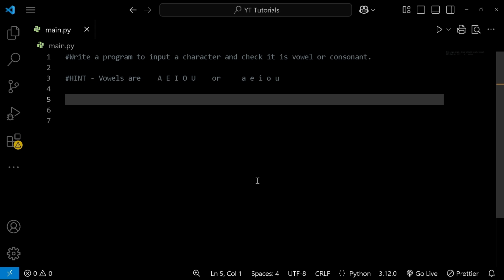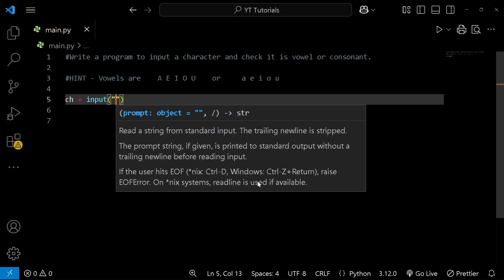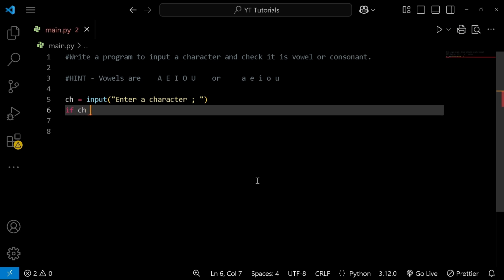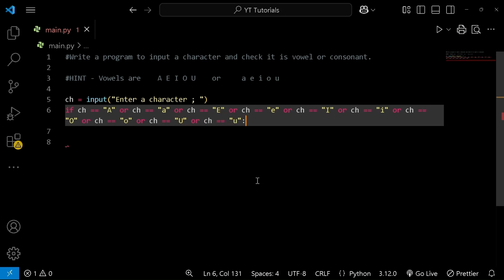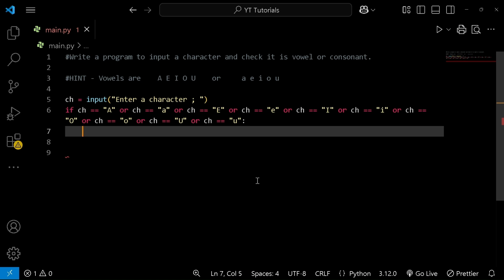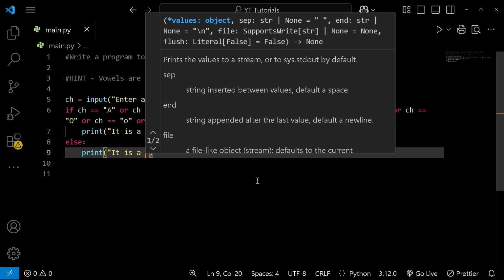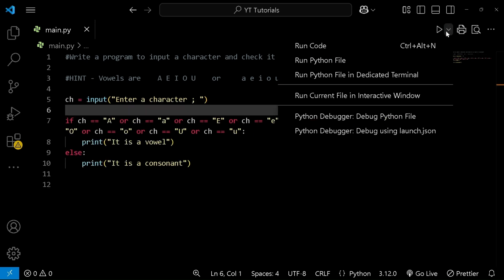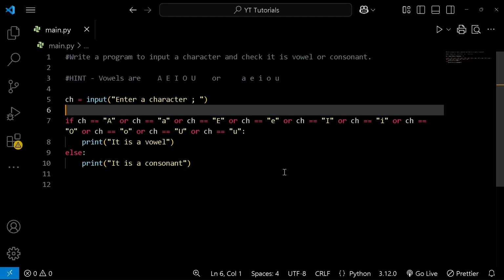Python Program to Check if a Character is a Vowel or Consonant | Beginner Tutorial 2025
🔤 Learn How to Check if a Character is a Vowel or Consonant in Python – Beginner-Friendly Tutorial 2025

Welcome to this Python programming tutorial! In this video, we will show you how to determine whether an entered character is a vowel or consonant using Python. This is a classic beginner-level exercise that helps you practice conditional statements and string handling in Python.

📌 What You Will Learn in This Tutorial:
✅ How to take user input for a character
✅ Check whether the character is a vowel (a, e, i, o, u) or consonant
✅ Using if-elif-else statements in Python
✅ Handling both uppercase and lowercase inputs
✅ Displaying the result clearly to the user

💡 Pro Tip: This program is perfect for learning string manipulation and condition checking in Python. You can extend it to check for special characters or digits for more practice.

Perfect for beginners! Follow this tutorial to strengthen your Python fundamentals and improve your logical thinking skills.

📍 Keywords & Popular Searches:
Python vowel or consonant check, Python character check, Python if else tutorial, Python string exercises, Python beginner program, Python conditional statements, codewithangel Python tutorial, Python step by step 2025